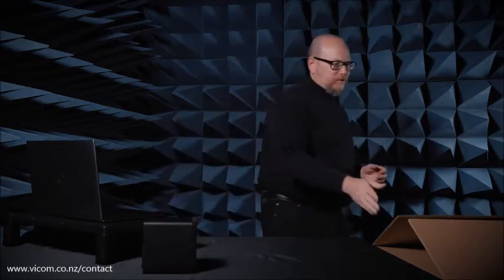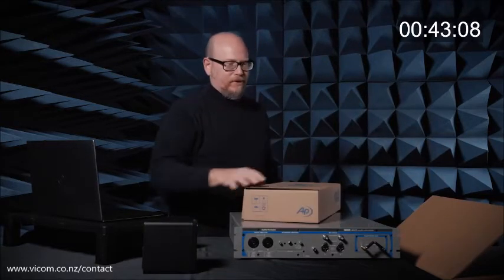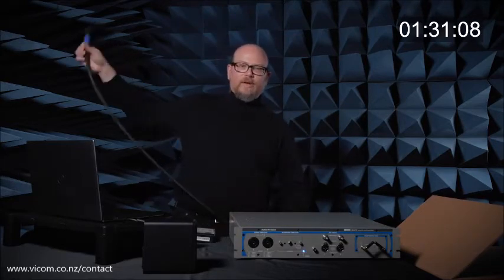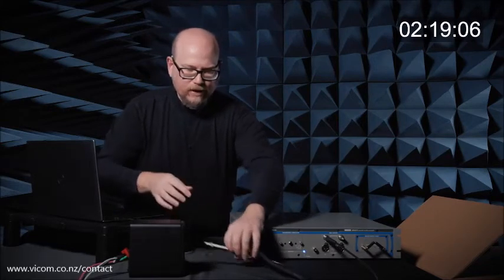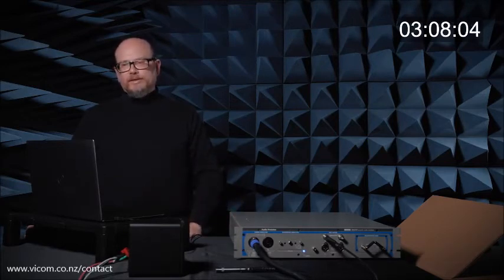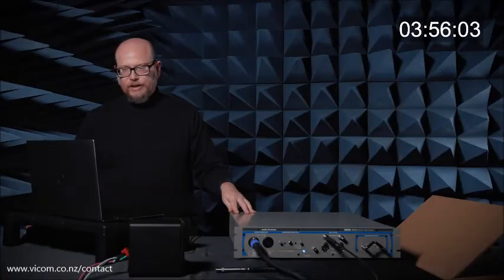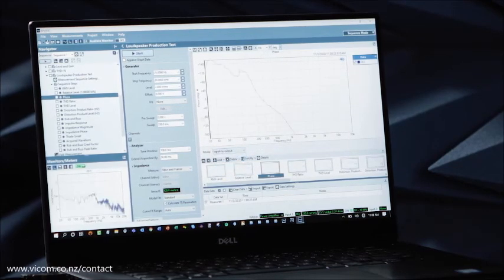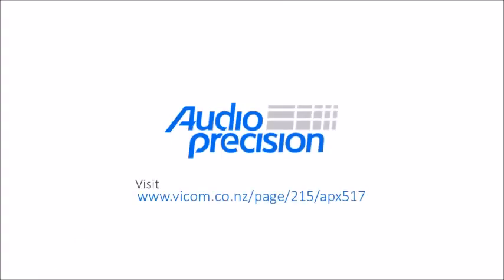Audio Precision APx517B and Speaker Test Setup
Daniel Knighten, AP General Manager, shows how fast and easy it is to go from unboxing an APx517B Acoustic Analyzer to conducting measurements on a loudspeaker.

Vicom New Zealand - Authorised Audio Precision Distributor